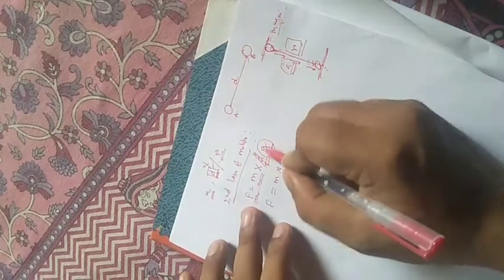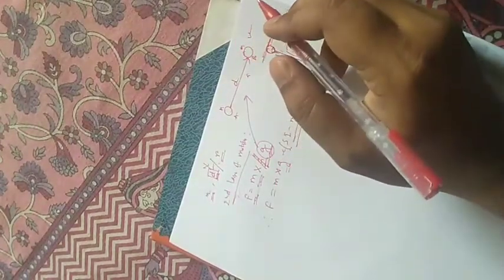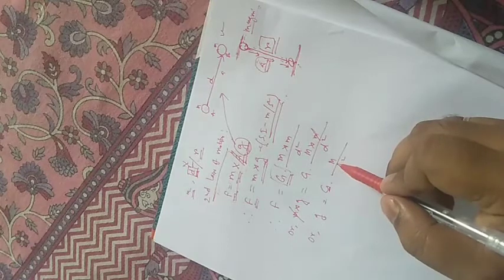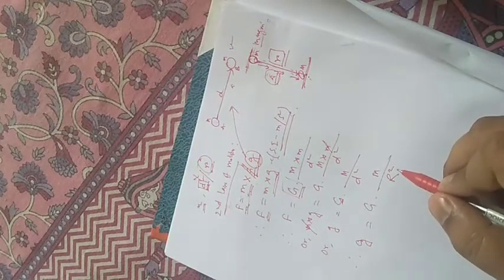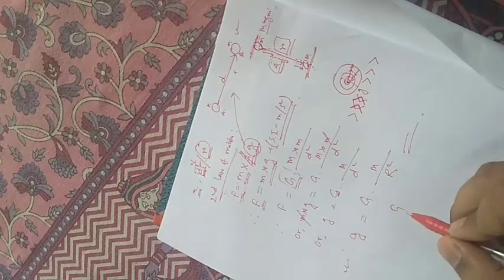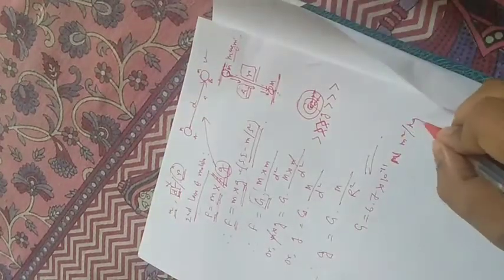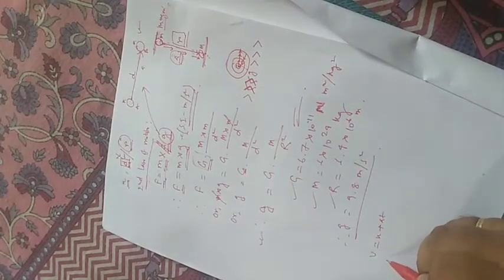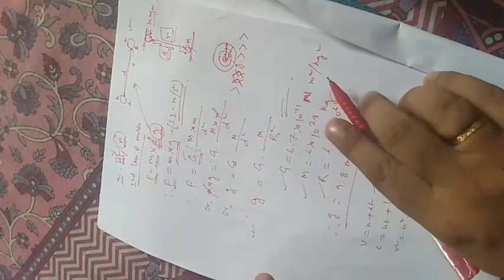Class-9 || Physics || Gravitation || Free fall, value of g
Watch the video for better understanding.